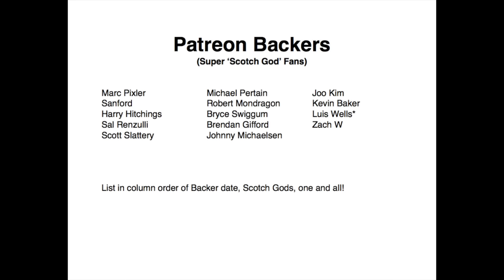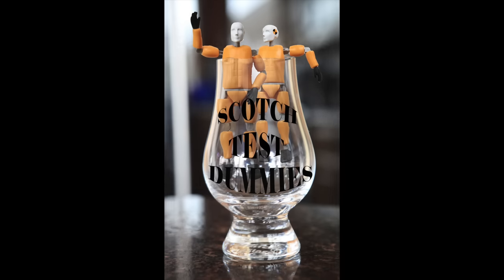Old Weller Antique Original 107 #281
This is an independent review and not an advertisement for the company.  This review is not linked to the Company's website.